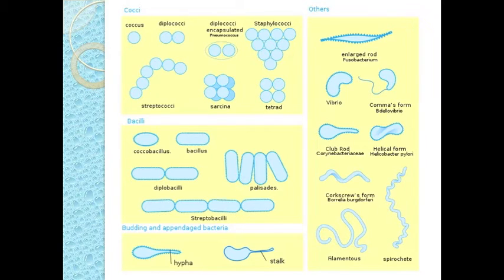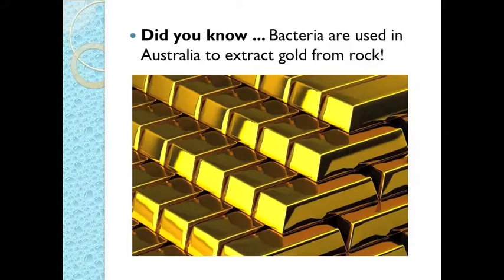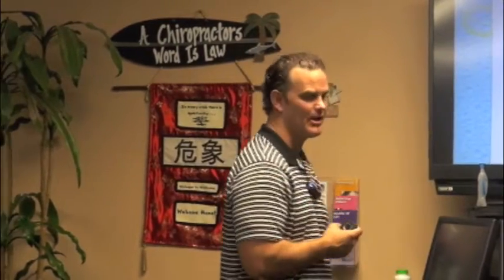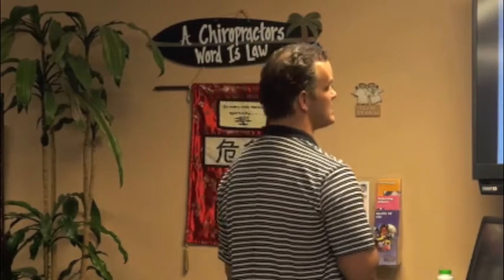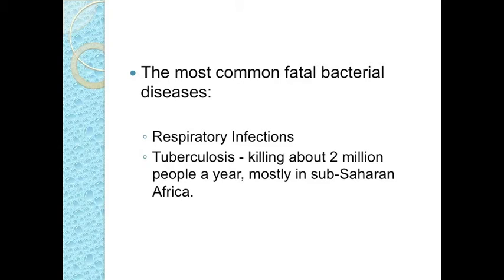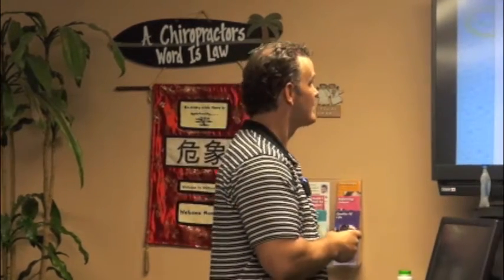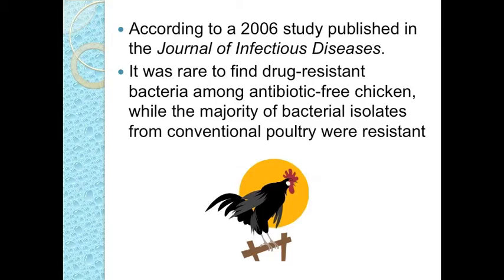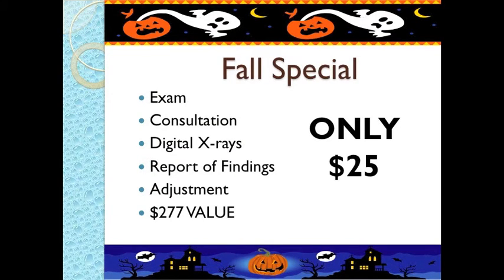Bacteria; The Good, The Bad, & The Ugly - With Dr. DeWitt D.C.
Learn about various forms of bacteria and how they both help and harm us!

Dr. B’s Facebook Fanpage

HUNTINGTON BEACH CLINIC:
18582 Beach Blvd #22,

Office Hours:
Mon - Thur            7:00 AM – 5:30 PM
Lunch Break         11:00 AM - 1 PM

MEXICO CLINIC:
4558 Agua Caliente Blvd. Ste. CC 1B, Tijuana, Mexico

Office Hours:
Mon - Fri                9:00 AM – 6:00 PM
Lunch Break         12:30 PM – 1:30 PM
Sat                          9:00 AM – 2:00 PM
Sun                         Closed